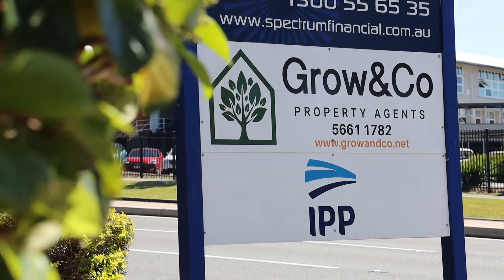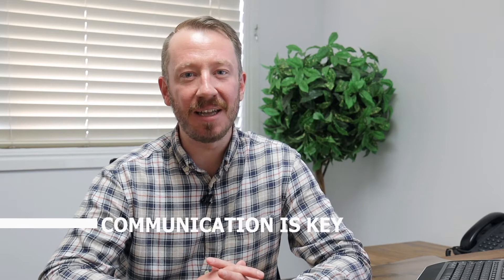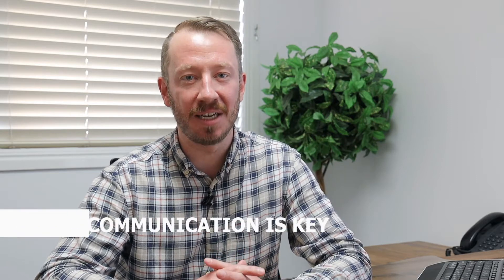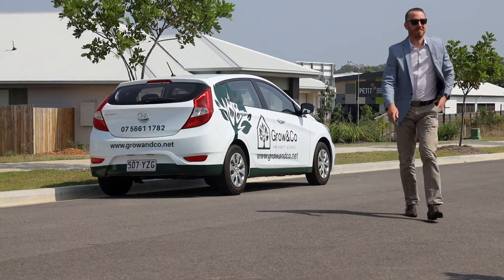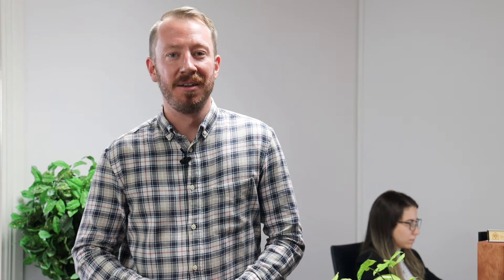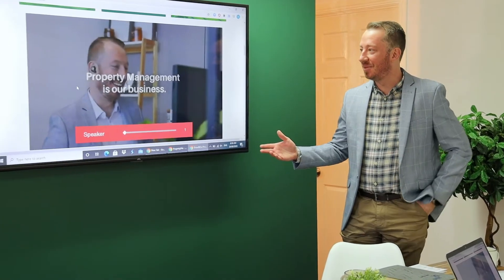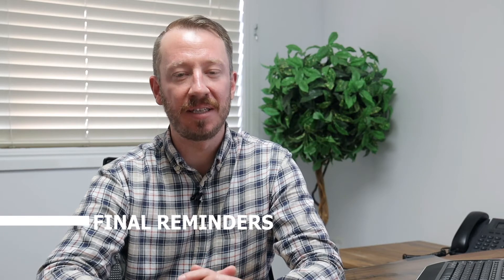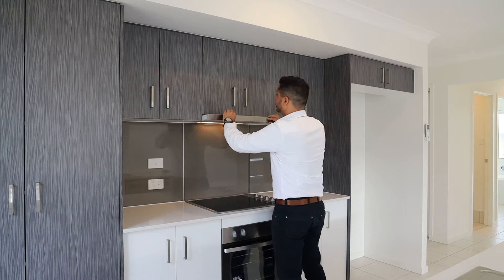Grow&Co Property Management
Welcome to Grow&Co Property Agents - Property Management